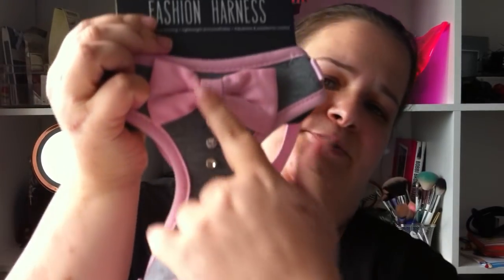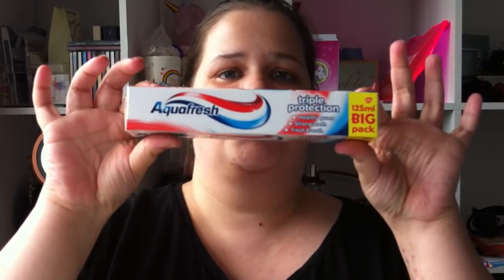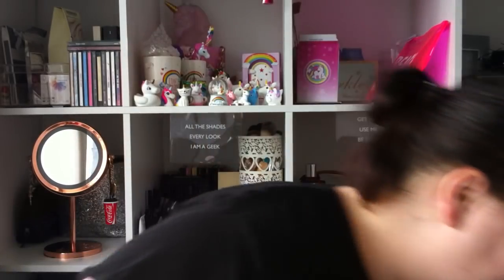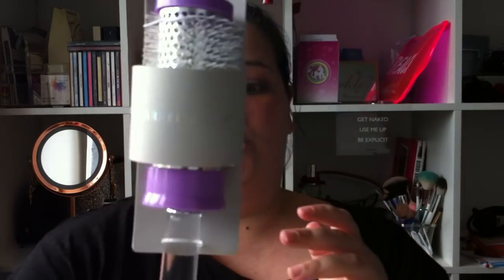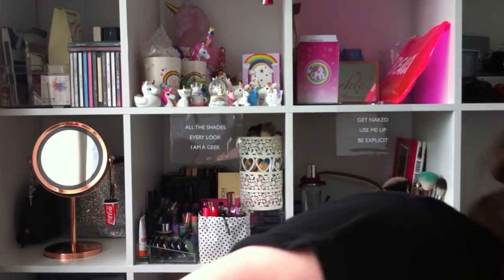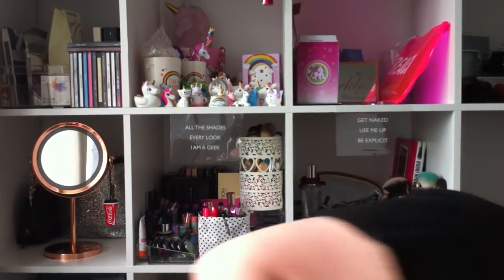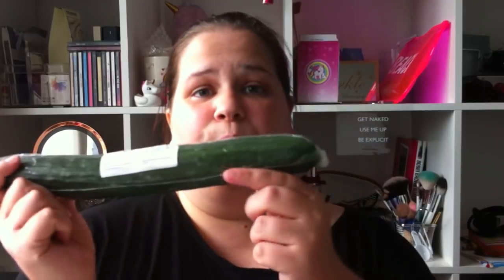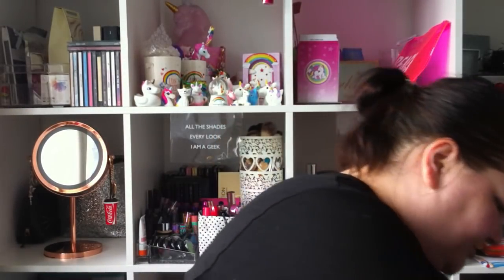HOME BARGAINS HAUL 2019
This is a Home Bargains haul having a look at some of the bargains they have to offer us this week.